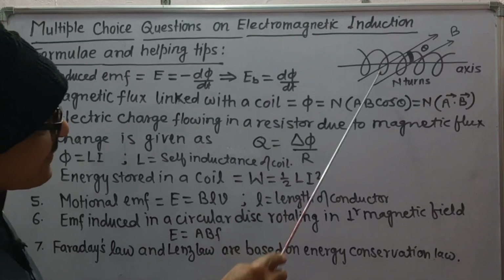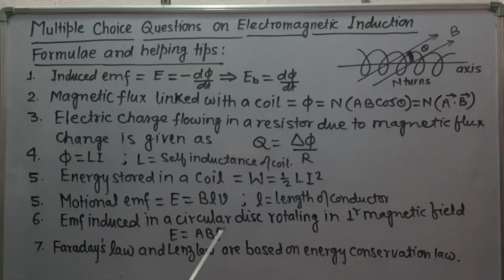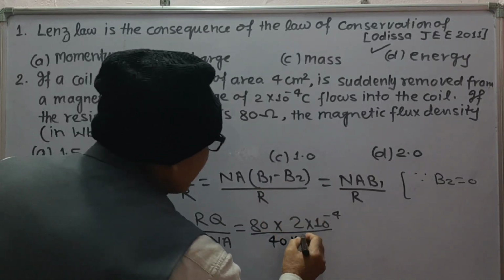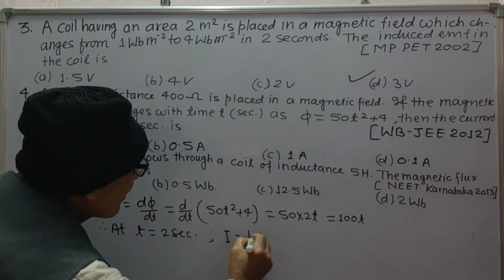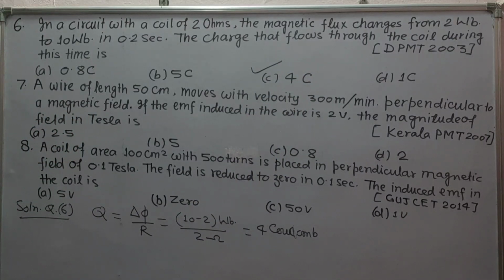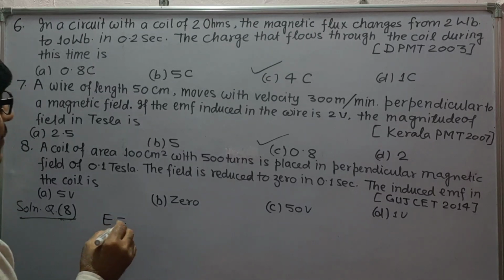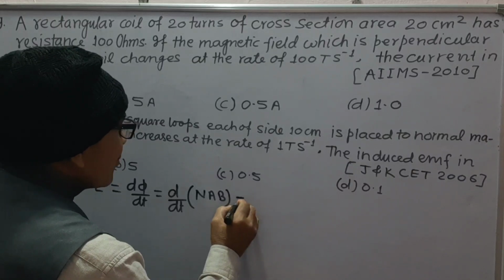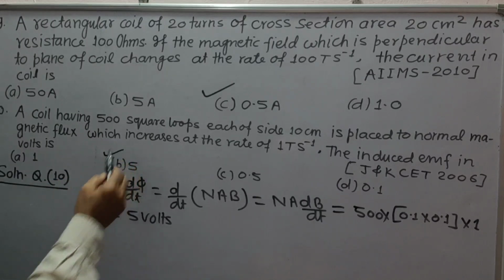MCQs on Electromagnetic Induction @ physicsrnt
Ten multiple choice questions asked in various medical and engineering entrance examinations based on electrostatic induction have been solved with explanations...